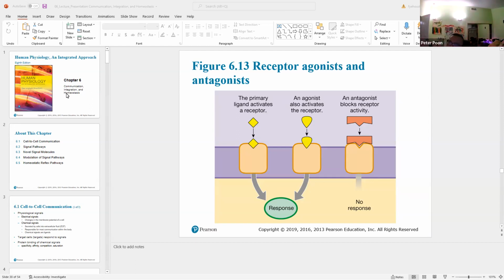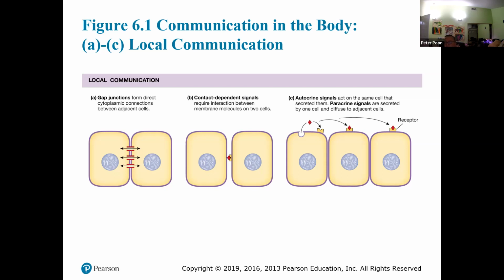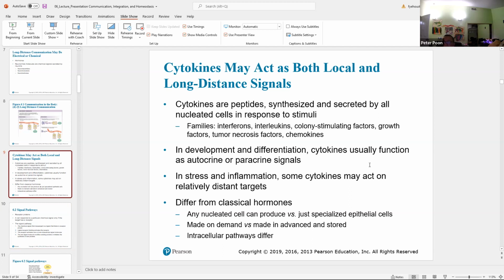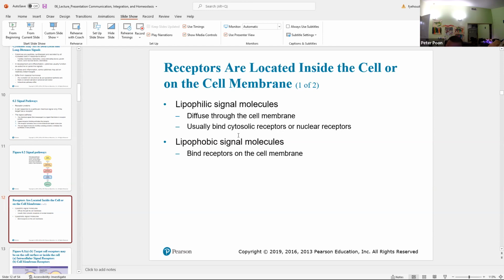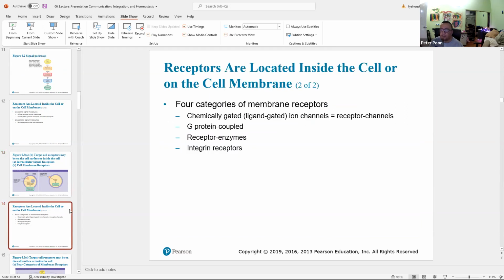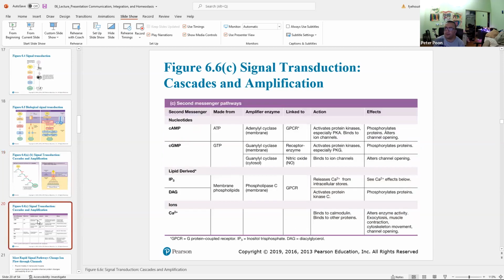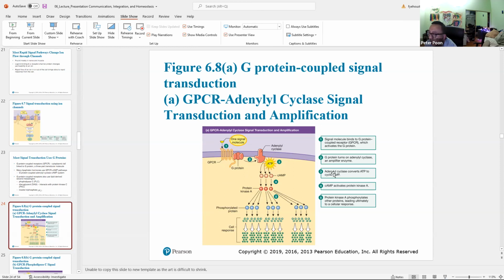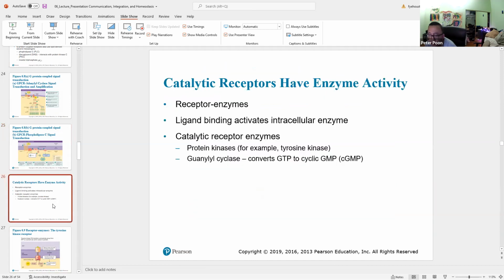Chapter 6 Part I